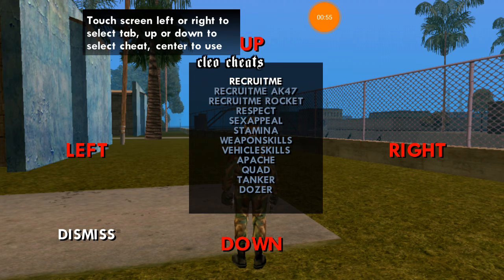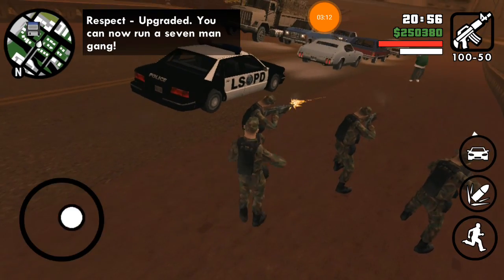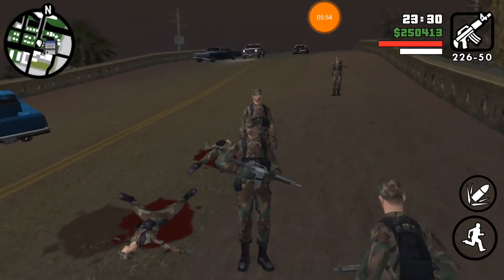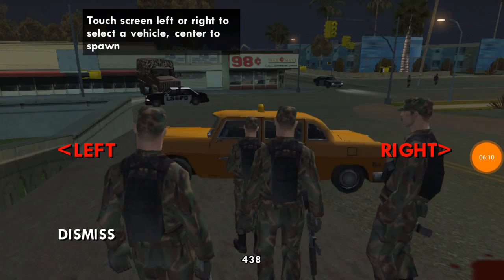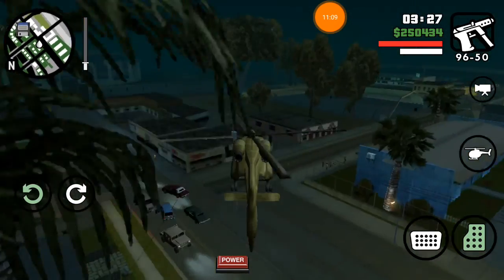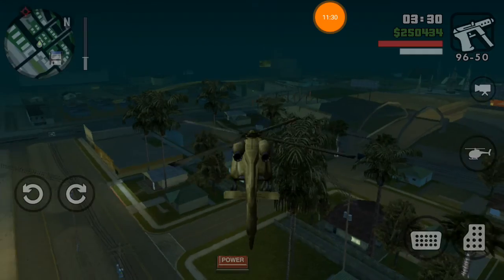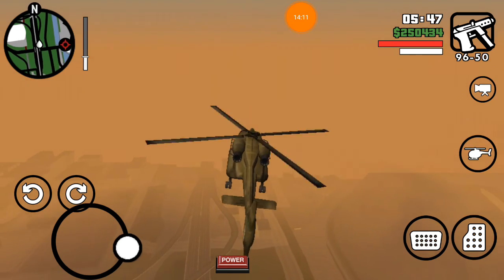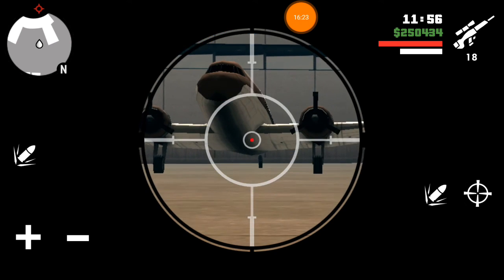GTA:SA Army mod